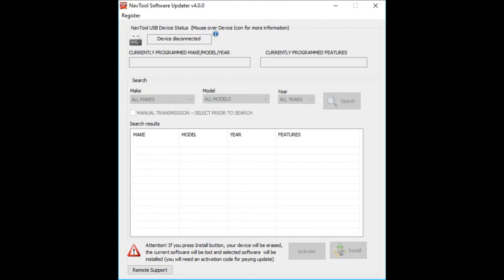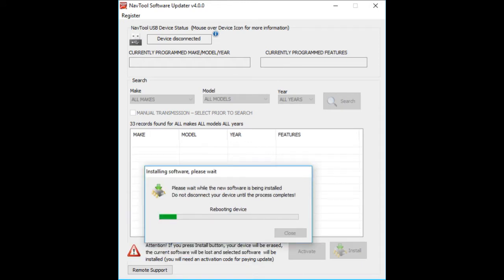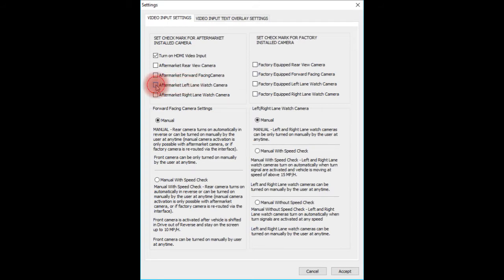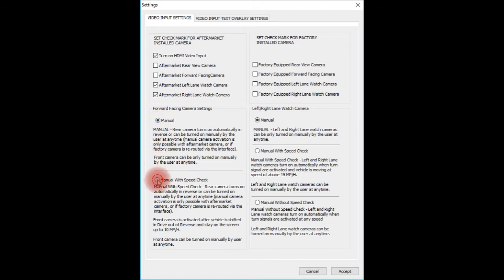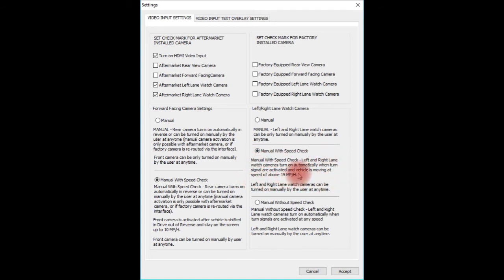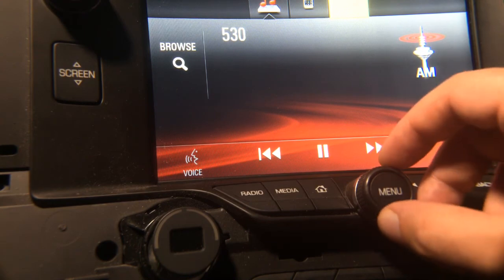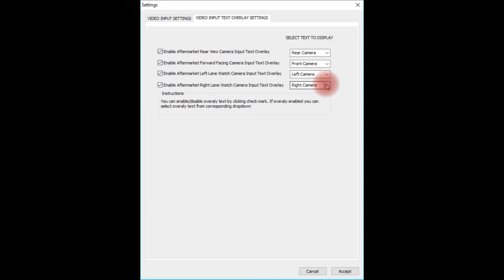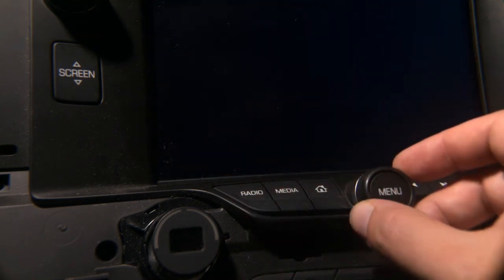NavTool 2.0 Settings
NavTool Video Interface Settings Tutorial